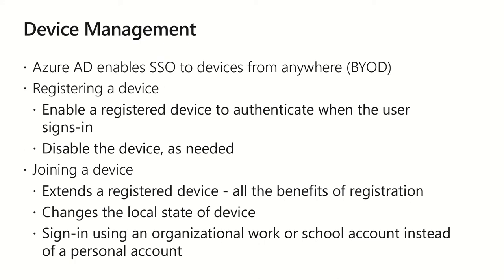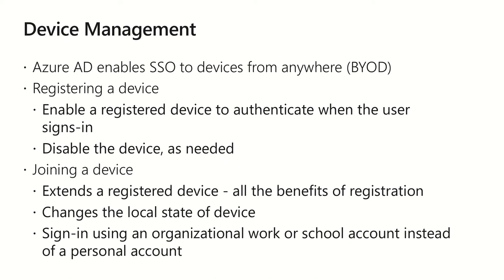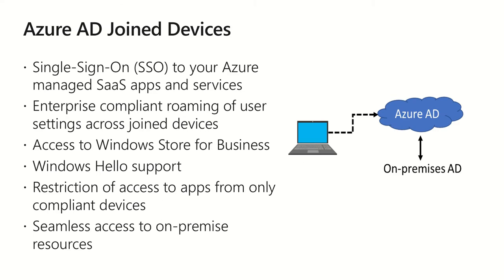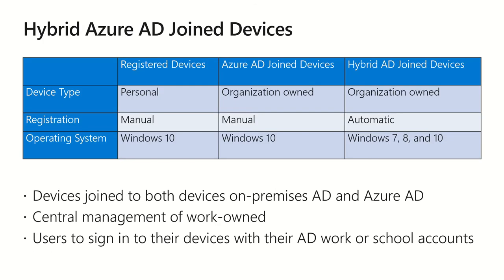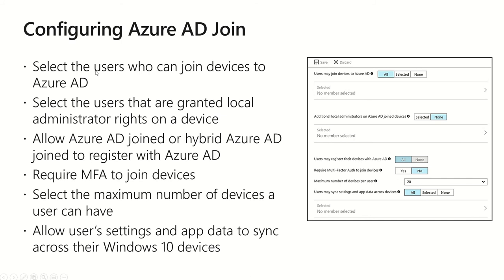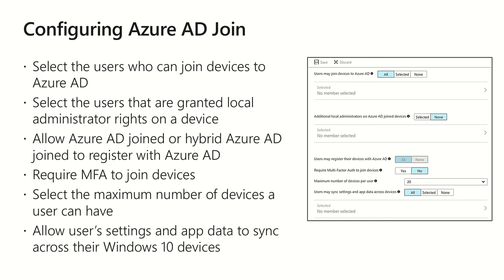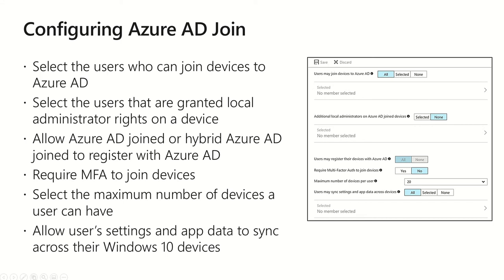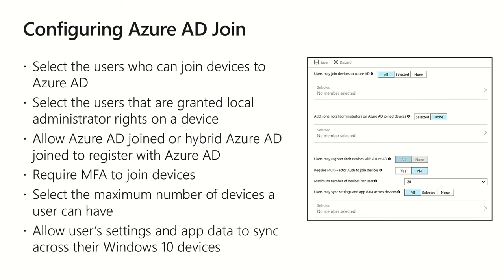AZ 103 Module09 Azure AD Join